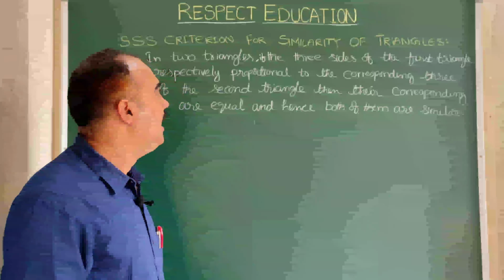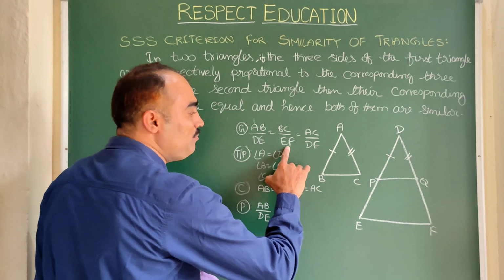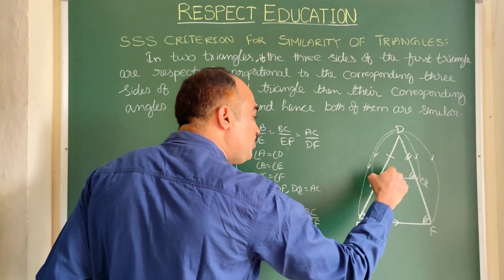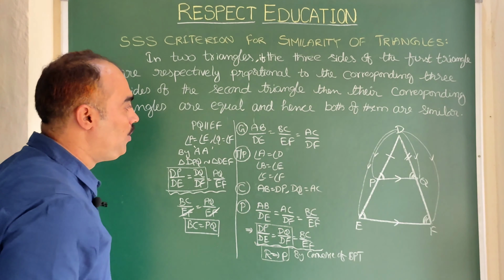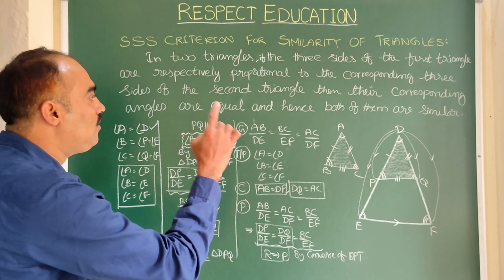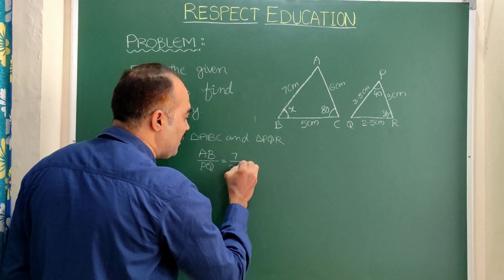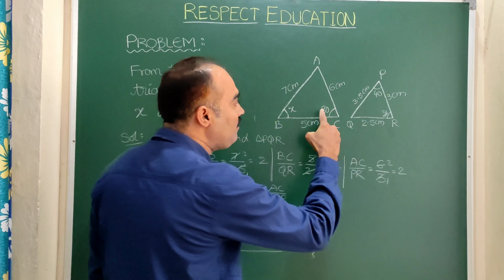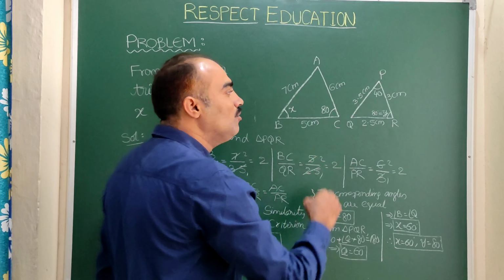Chapter 8| SIMILAR TRIANGLES| SSS(in brief) Similarity Criterion| Class 10|Mathematics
In this session we learn the concept of SSS Similarity Criterion in a brief manner.

Regards,
Respect Education.